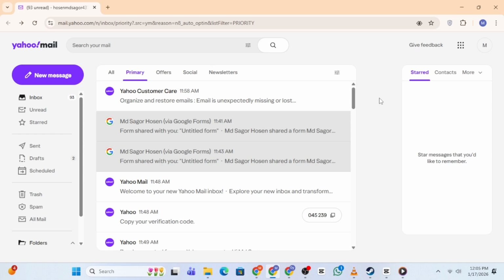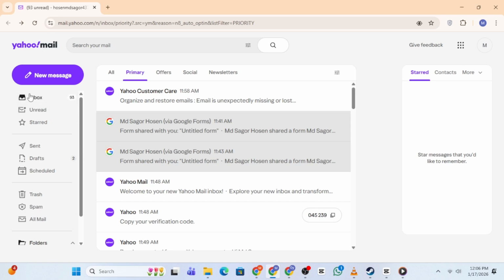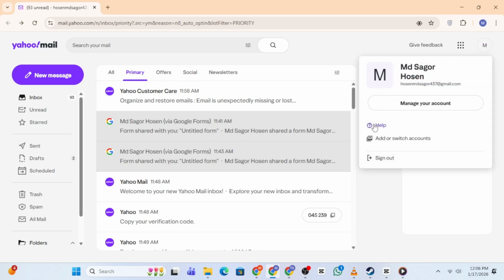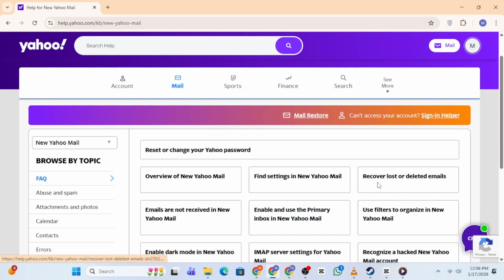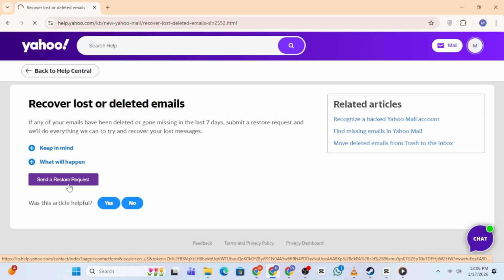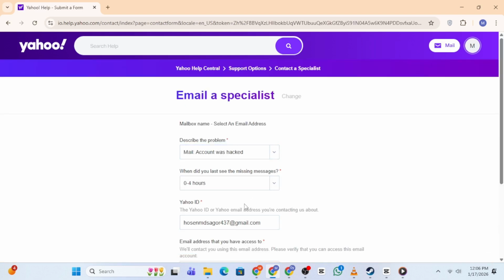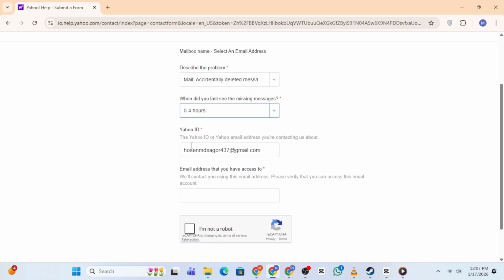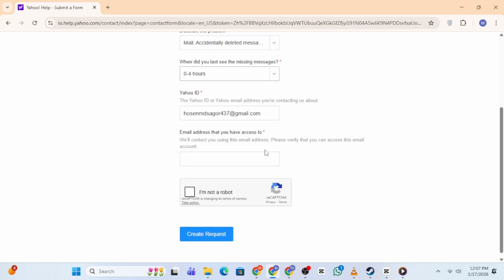How to Recover Permanently Deleted Yahoo Emails – (2026) Step By Step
Learn How to Recover Permanently Deleted Yahoo Emails by checking the Trash folder, submitting a recovery request to Yahoo support, and restoring emails if they are still within the recovery window.